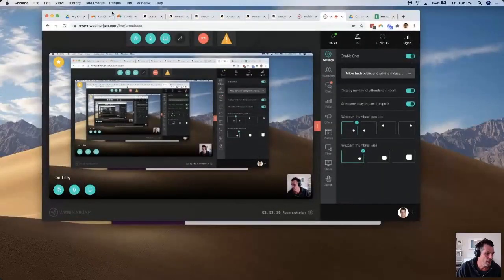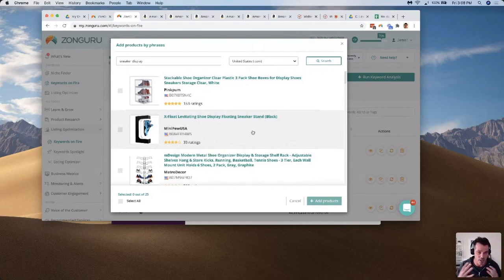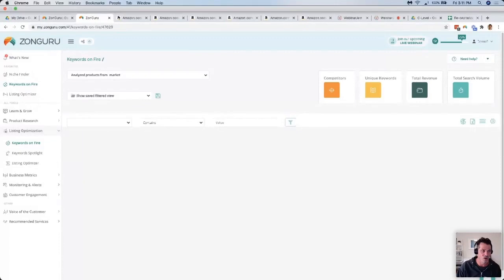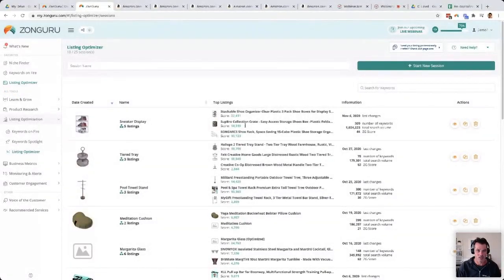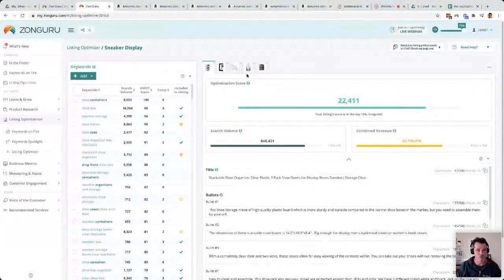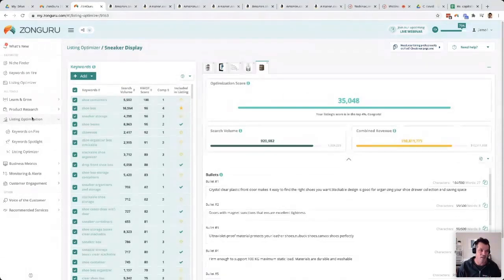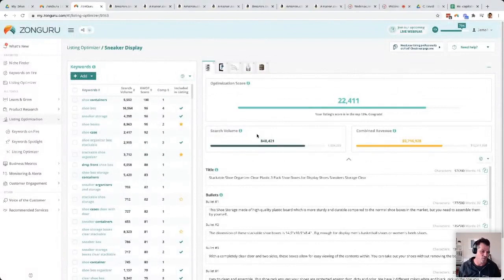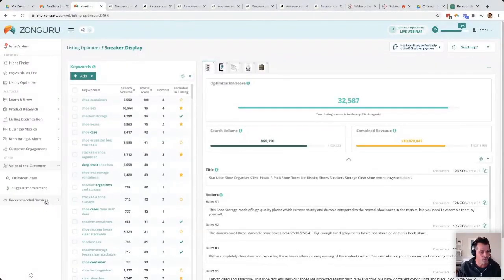Ace Your Launch With These Keyword and Listing Optimization Tips - Training Replay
So, it’s time to launch a new product. Why not launch it right with the keywords and listing optimization advice you won’t find anywhere else? Our CEO, Jon, recently hosted a training session to show you how our Keywords on Fire and Listing Optimizer tools make sure you set yourself for the most sales possible! Join him as he:

🔥 Shows you how to use Keywords on Fire to find the best, most relevant keywords
🔥 Takes those keywords and builds a conversation-gathering listing in Listing Optimizer
🔥 Breaks down live sales data using our Chrome Extension tool

...And more! By the end of this replay, you’ll have everything you need to launch a product that smashes all of your expectations.

What You’ll Learn:
00:00 - Intro to why optimizing your listing matters
04:20 - Jon gives a high-level overview of Keywords on Fire.
06:35 - Using the “Add Product by Phrase” feature.
07:30 - Choosing the right items to add to KWOF.
09:40 - A breakdown of live Amazon listings using the Chrome Extension.
12:45 - Looking at an actual KWOF session.
17:40 - Transferring keyword lists into Listing Optimizer.
18:20 - Adding competing ASINs to a Listing Optimizer session.
20:00 - How to analyze the keyword data.
22:30 - Where to add the keyword in the listing for the best results.
26:40 - Adding keywords to your backend search terms.
32:25 - Q&A begins.
34:00 - How the Competitors Position view in KWOF helps you find keywords.
39:50 - Voice of the Customer, and how it helps improve the ZG experience.

🗣 Join our exclusive Seller Group and connect with a community of Amazon FBA experts and sellers!